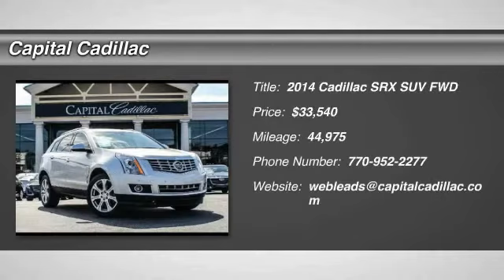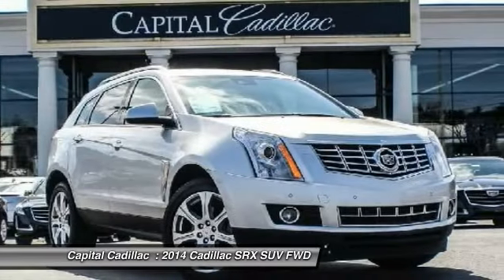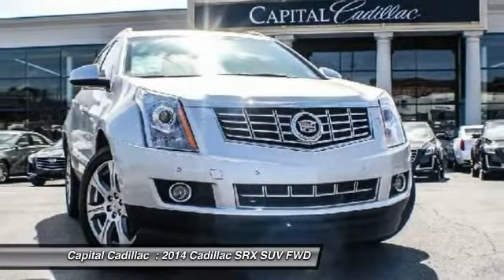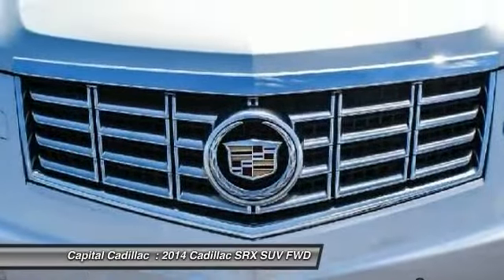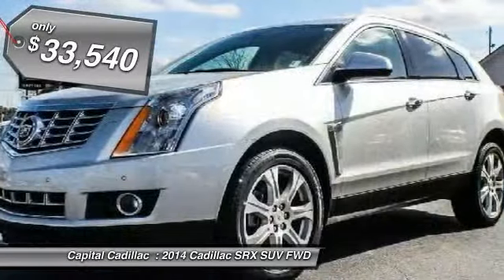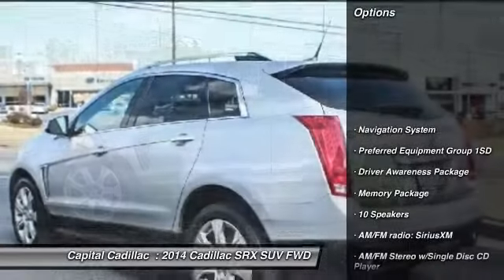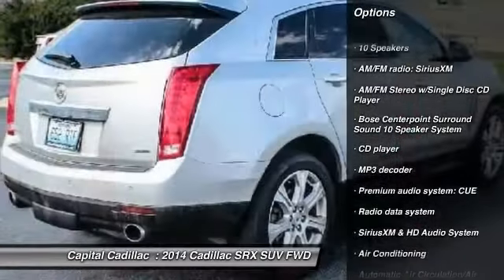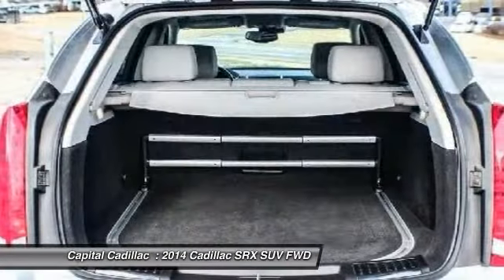2014 Cadillac SRX Smyrna GA ES559493X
2014 Cadillac SRX Performance

Capital Cadillac
2210 Cobb Pkwy SE

** Excellent Condition!! ** Navigation System,* Rear Vision Camera * Panoramic SunRoof. * Driver Awareness Package (Forward Collision Alert, IntelliBeam Headlamps, and Safety Alert Seat),* Memory Package, SRX Performance,* 4D Sport Utility, * 8-Way Power Front Passenger Seat Adjuster,*  Adaptive Remote Start,* brbr Check out the Sophisticated Cadillac SRX Performance SUV.  This Prestige SUV is in a Class all of its own from the stunning design and breathtaking interior, and effortless performance, this is a top choice among Cadillac drivers. brbr Additional features:   Automatic Air Circulation/Air Quality Sensor, * Body-Colored Heated Power Outside Mirrors,* Cabin Humidity Sensor, Choco Sapele Wood Trim,* Chrome Roof Rails, * Driver & Front Passenger Heated Seats,* Driver & Front Passenger Power Lumbar Control,* Front Fog Lamps, Headlamp Washer System, Heated front seats, * Inside Rear-View Auto-Dimming Mirror,*  Keyless Access, LED Spotlights w/Lighting Pipes, *  Power UltraView Double-Sized Sunroof, Power-Adjustable Pedals w/Memory, * Preferred Equipment Group 1SD, Rainsense Wipers, Rear Console, Rear Cross-Traffic Alert, Rear Power Liftgate w/Memory Height,*  Rear Storage Area Cargo Management, Rear Vision Camera,* Retractable Cargo Shade, Side Blind Zone Alert, Speed-Sensitive Variable Effort Power Steering, Ultrasonic Front & Rear Park Assist, Universal Home Remote, Wheels: 20 Premium Painted (LPO), and Xenon High-Intensity Discharge Headlamps. Check out our other listings; we have several to choose from. brbr This SRX is nicely equipped with features such as Driver Awareness Package (Forward Collision Alert, IntelliBeam Headlamps, and Safety Alert Seat), Memory Package, 4D Sport Utility, 8-Way Power Front Passenger Seat Adjuster, Adaptive Remote Start, Automatic Air Circulation/Air Quality Sensor, Body-Colored Heated Power Outside Mirrors, Cabin Humidity Sensor, Choco Sapele Wood Trim, Chrome Roof Rails, Driver & Front Passenger Heated Seats, Driver & Front Passenger Power Lumbar Control, Front Fog Lamps, Headlamp Washer System, Heated front seats, Inside Rear-View Auto-Dimming Mirror, Keyless Access, LED Spotlights w/Lighting Pipes.